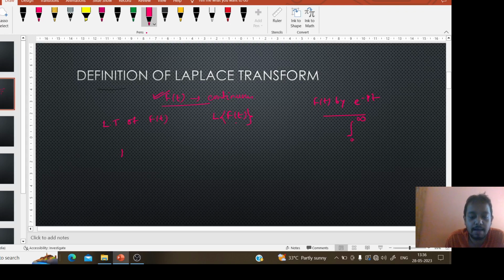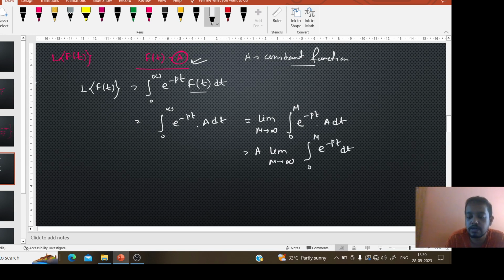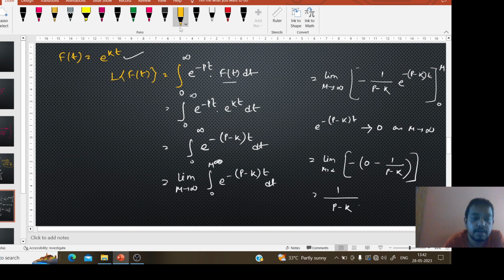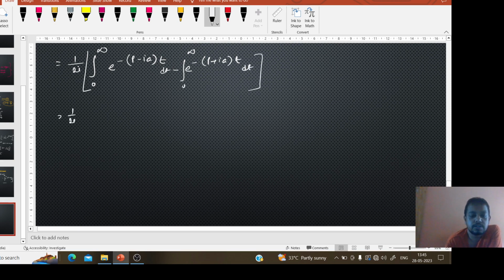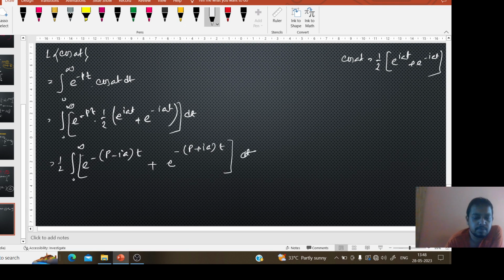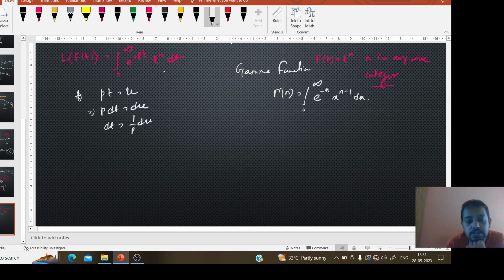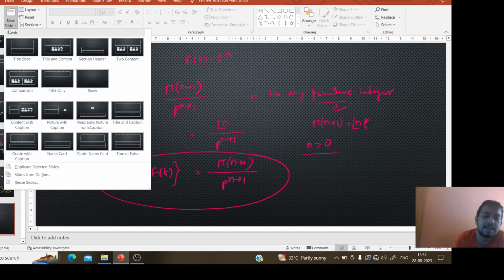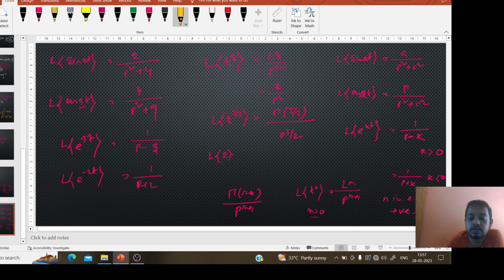LAPLACE TRANSFORM OF ELEMENTARY FUNCTIONS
FOR BSC,MSC,ENGINEERING STUDENTS